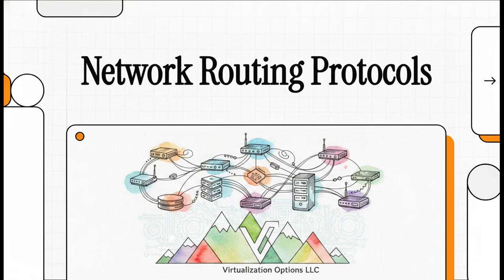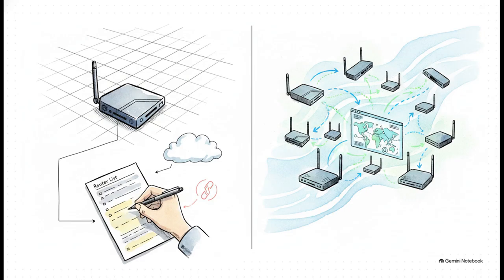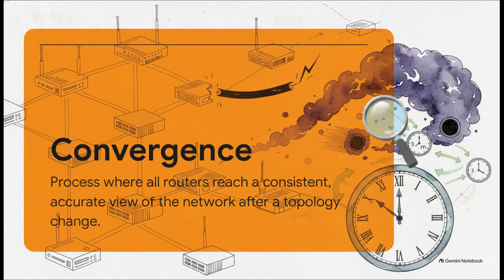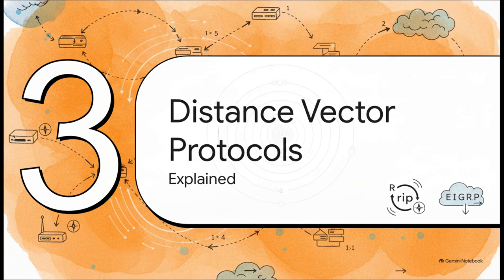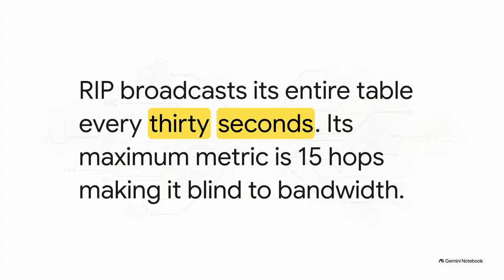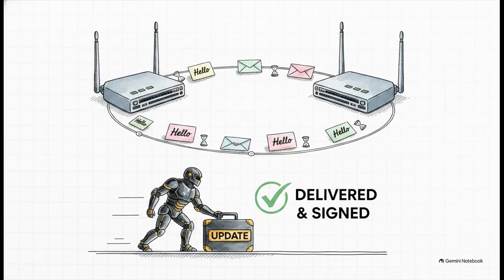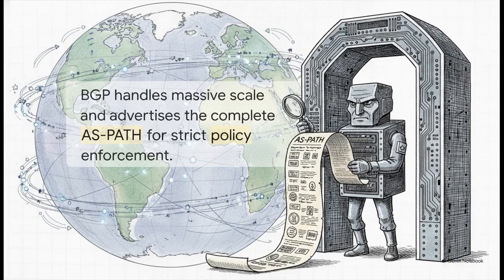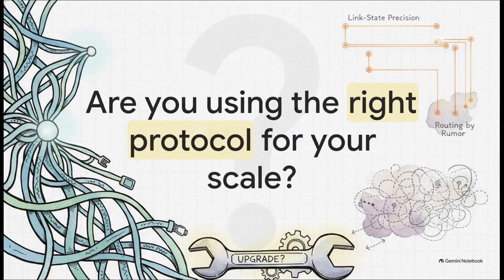7 When RIP Fails and BGP Takes Over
Full course playlist is Master network routing protocols with this focused guide on routing metrics, autonomous systems, and essential routing techniques.

This lesson serves as part seven of a 20-part series designed for students and network engineers. Instead of focusing on command-line syntax, we prioritize the foundational concepts that allow data to move efficiently across networks. You will gain a clear understanding of how metrics influence path selection and why specific protocols are chosen for different infrastructure needs.

We explore the mechanics behind Split Horizon and Route Poisoning, providing clarity on how these routing techniques prevent loops. The discussion also covers the practical application of the RIP protocol and breaks down the complexities of BGP scalability. By the end of this session, you will be able to distinguish between interior and exterior gateway protocols with confidence.

VOLLC Virtualization Options LLC - A Colorado-based Research, Education, and Advisory Organization